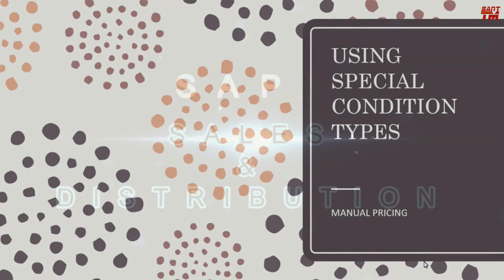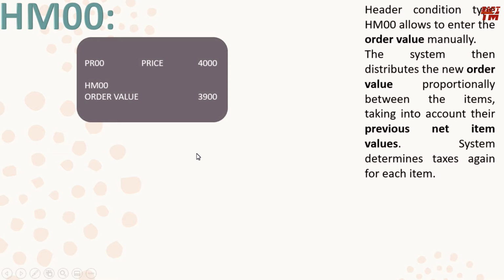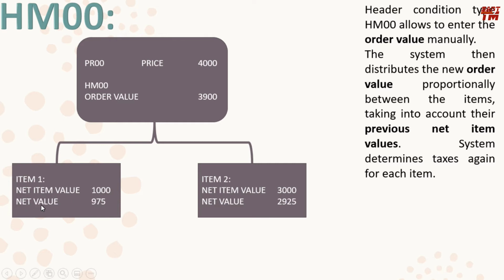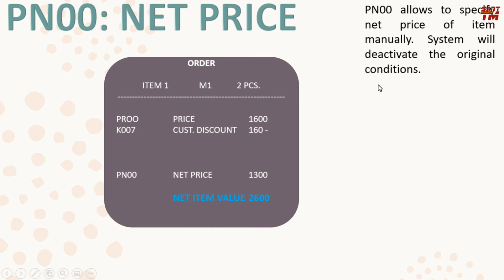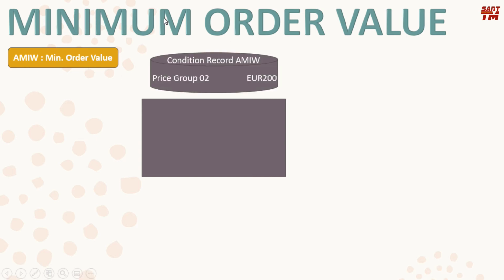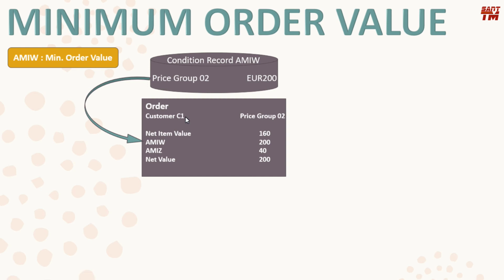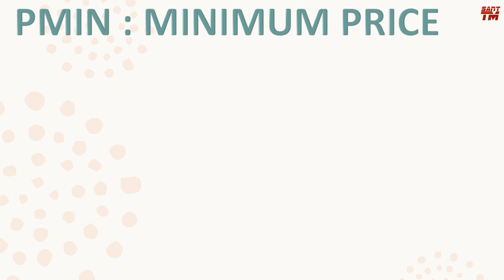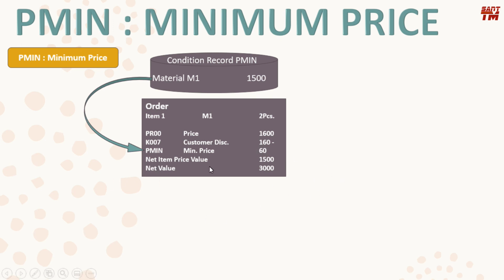Special Condition Types: manual Pricing | SAP SD Online tutorials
In this video, I have discussed the special condition types for manual pricing existing in SAP System.
HM00
PN00
AMIW
AMIZ
PMIN